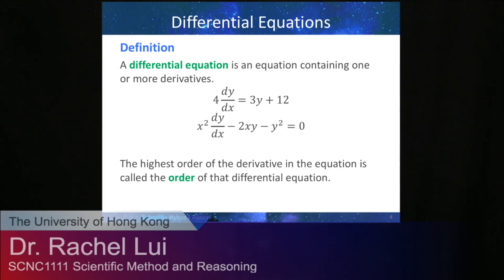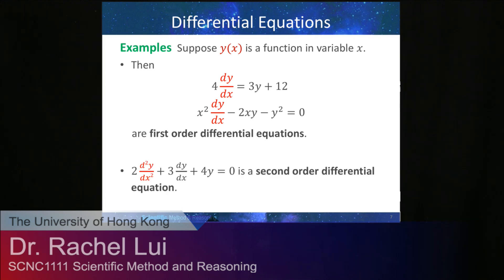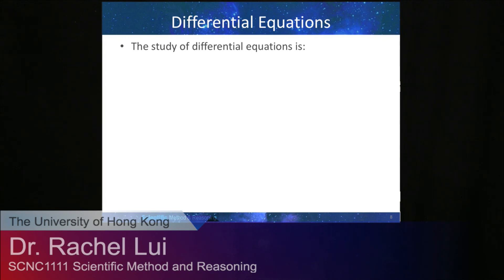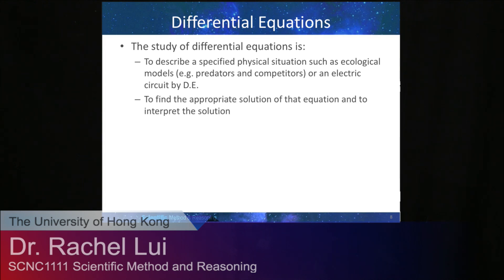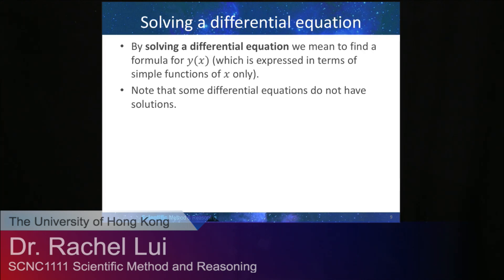Differential Equations Part II